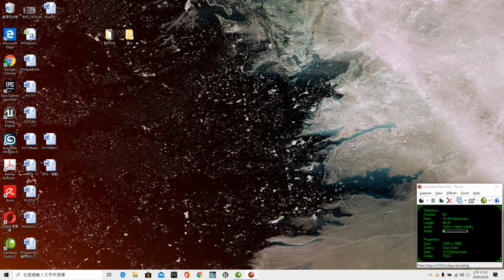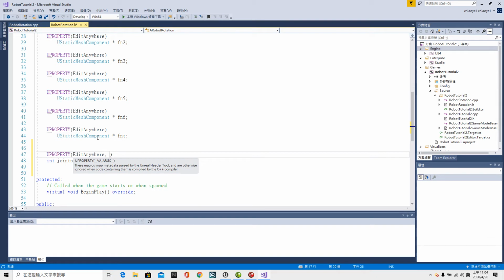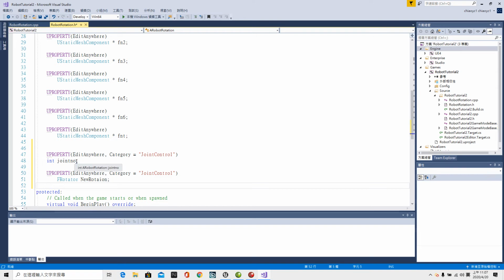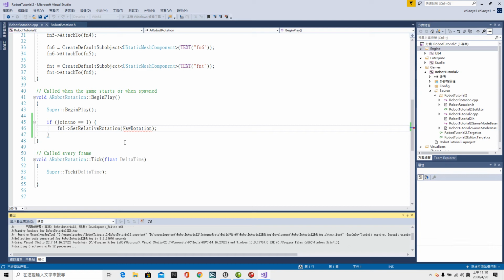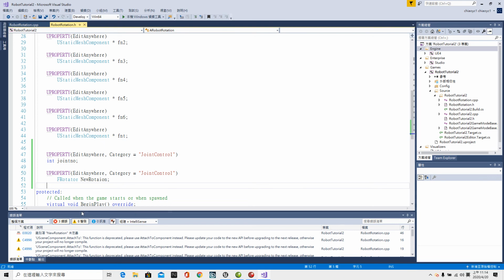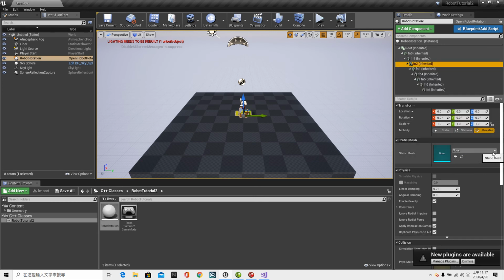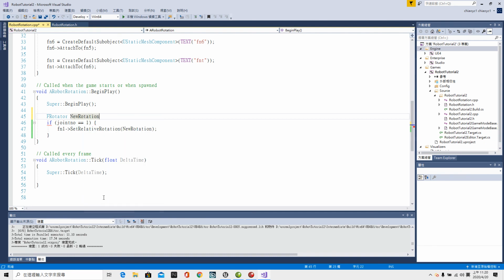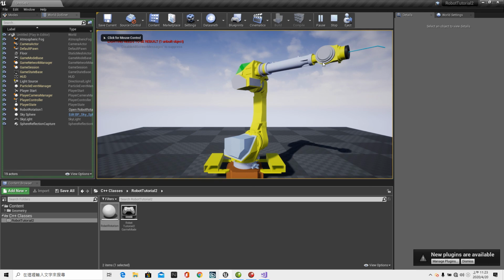Chiao's Automation How To Rotate About Accurate Pivot Point In UE4 C++#3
Joint 1 rotating about (0,0,0) and Z axis an angle